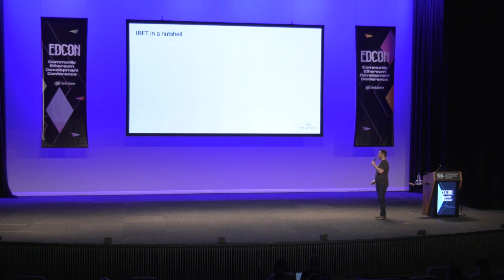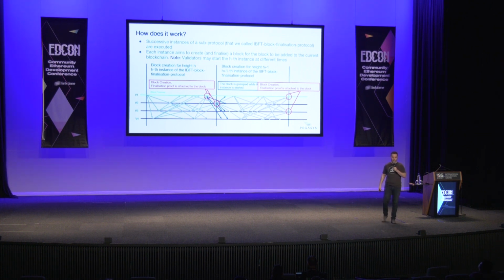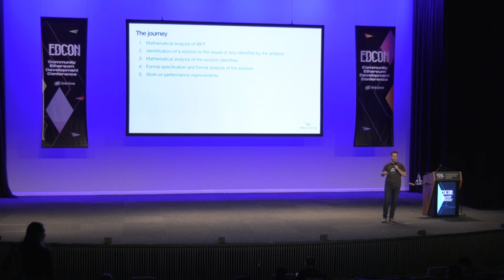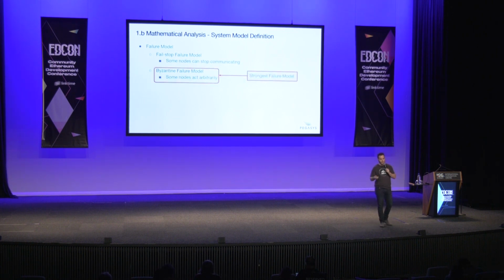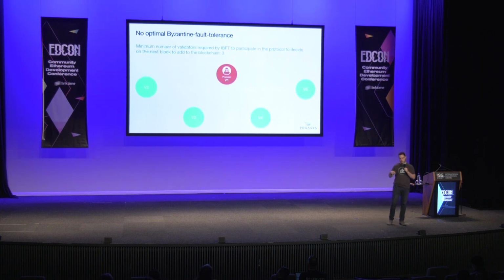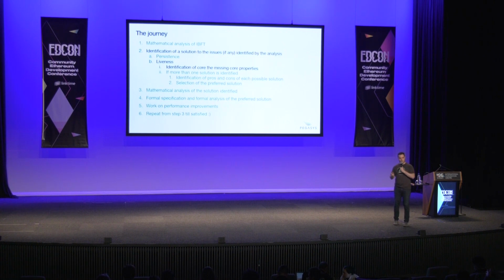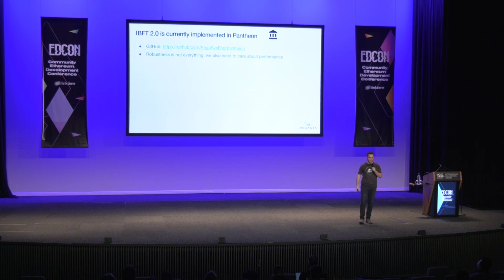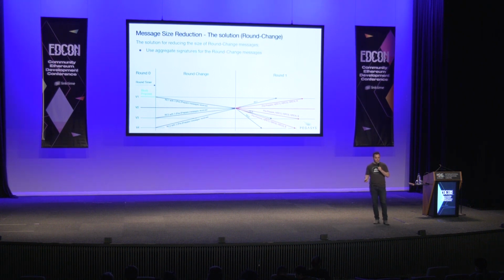EDCON2019--Roberto Saltini (Lead Consensus Protocol Researcher, PegaSys)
IBFT 2.0: a robust PoA BFT consensus protocol for Ethereum